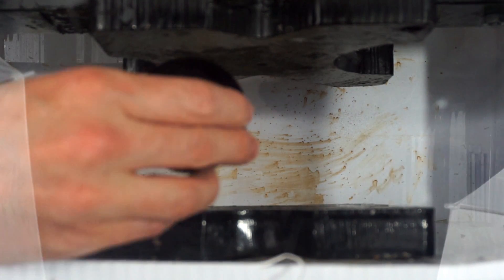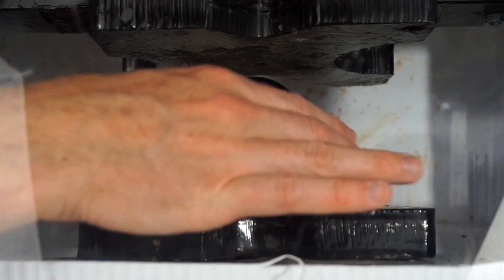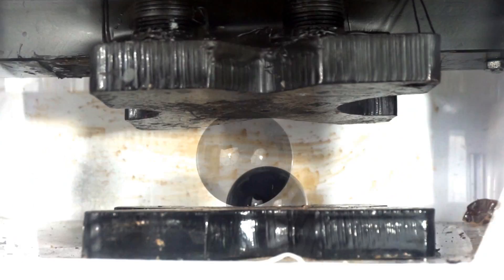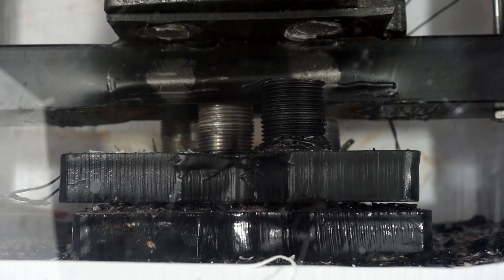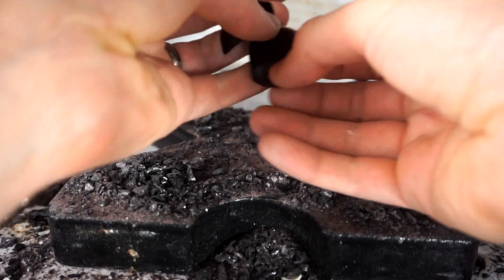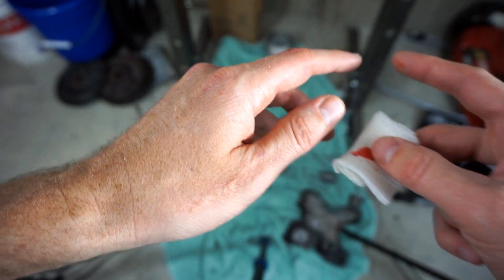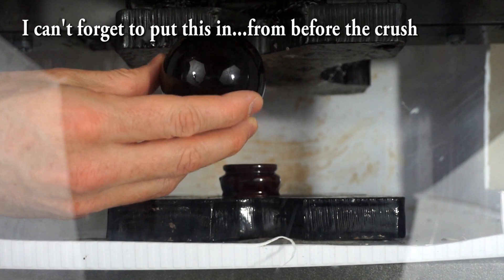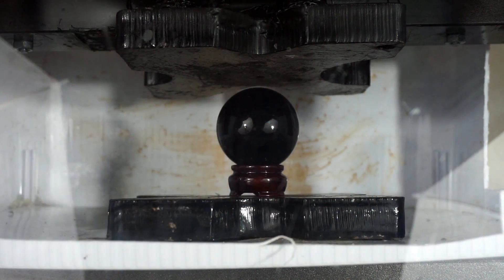Obsidian Crystal Ball Crushed By Hydraulic Press | I Cut My Finger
In this video I crush a large obsidian crystal ball with a hydraulic press. I knew that this ball would be trouble because of how explosive glass marbles are when crushed in the hydraulic press. This explosion is huge! One reason that obsidian is so neat is because it can be used to make tools and arrowheads. After I crush the obsidian I show you how sharp it is. Unfortunately that includes filleting my knuckle! Sometimes I do dumb things, this is one instance where I was pushing the obsidian into a stick and I slipped and cut my finger pretty bad. But this is a really cool explosion in the hydraulic press! Also, there are some really funny claims by the seller of the obsidian crystal ball that I show at the end.